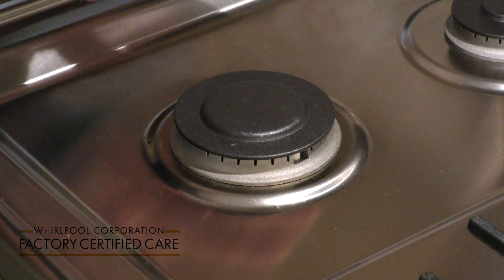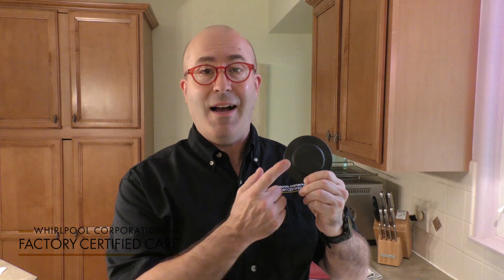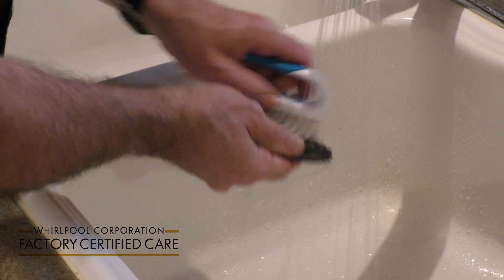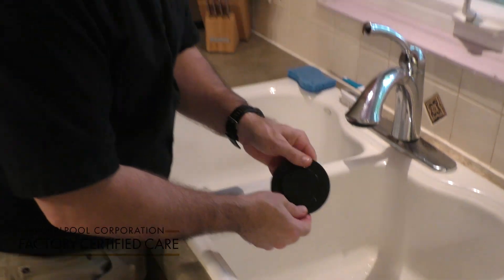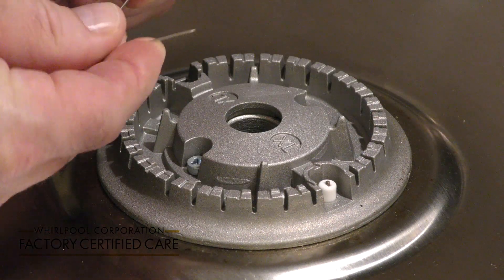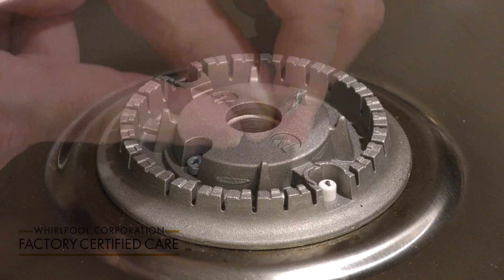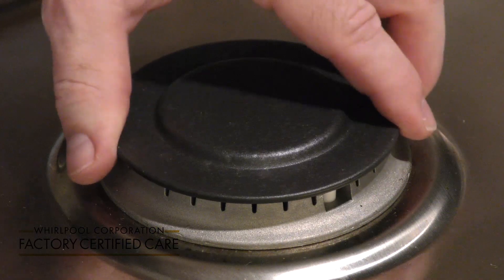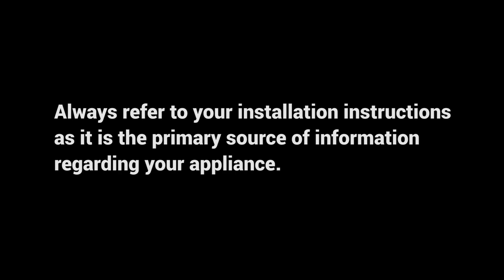Cook Top How to Clean burners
How to clean your burners properly